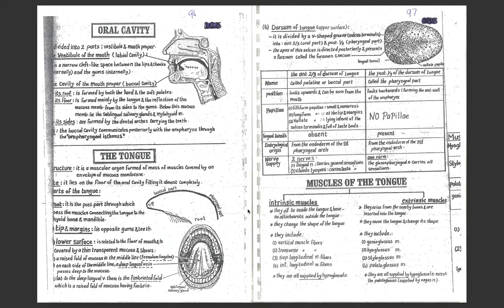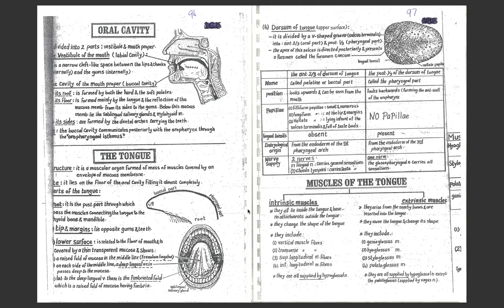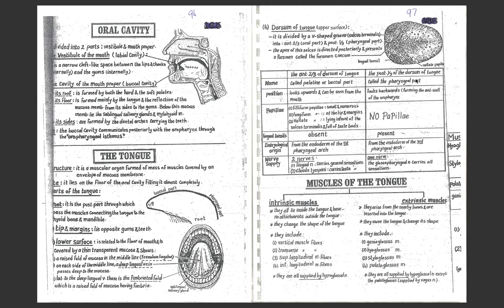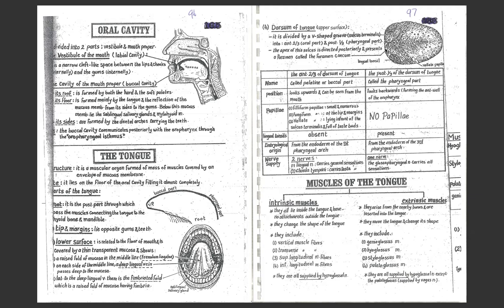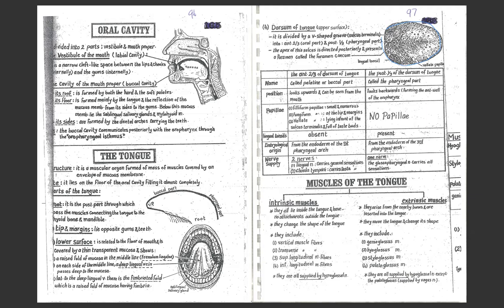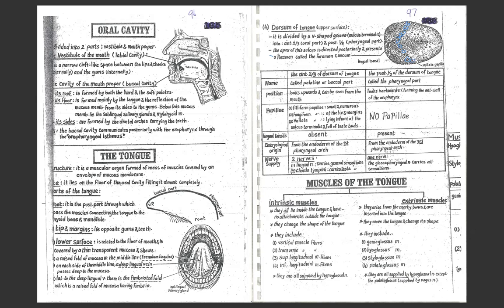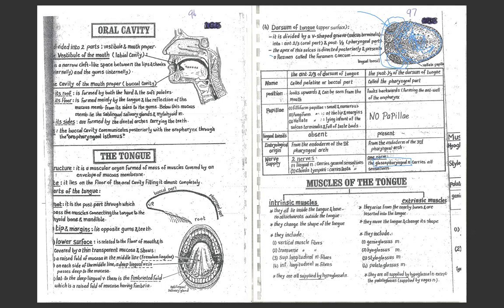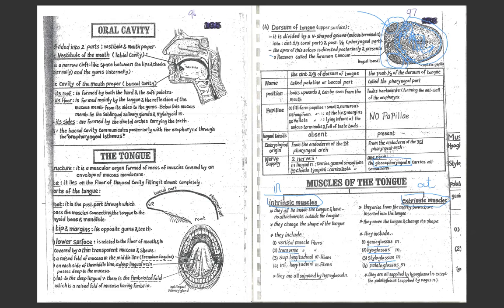The Tongue | Deeper Review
The tongue is a muscular organ in the mouth that plays a crucial role in various functions such as tasting, swallowing, and speaking. It is covered by a mucous membrane and contains sensory organs and taste buds.

Structure:
Muscles:
Intrinsic muscles: Control the shape of the tongue.
Extrinsic muscles: Control the position of the tongue and attach it to other structures such as the hyoid bone and mandible.
Surface:
Dorsum (top surface): Covered with papillae, which house taste buds and create a rough texture.
Ventral (underside): Smooth, with visible blood vessels.
Taste Buds: Specialized sensory organs located within the papillae. They are responsible for detecting tastes such as sweet, sour, salty, bitter, and umami.
Frenulum: A small fold of mucous membrane underneath the tongue that anchors it to the floor of the mouth.
Functions:
Taste: The tongue's taste buds detect chemical substances in food and relay signals to the brain.
Speech: Assists in articulating sounds and forming words.
Swallowing: Helps push food toward the throat (pharynx) during swallowing.
Sensation: Detects temperature, texture, and pain.
Cleaning: Aids in cleaning the oral cavity and teeth.
The tongue is richly supplied with nerves and blood vessels, contributing to its sensitivity and versatility. It is a key component of the digestive and communication systems.